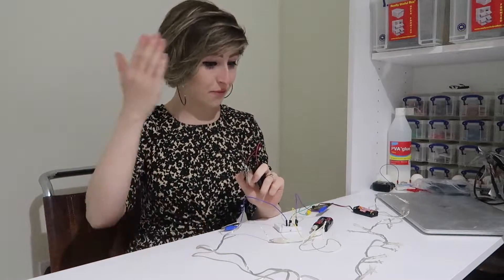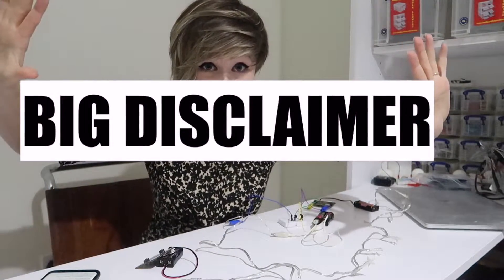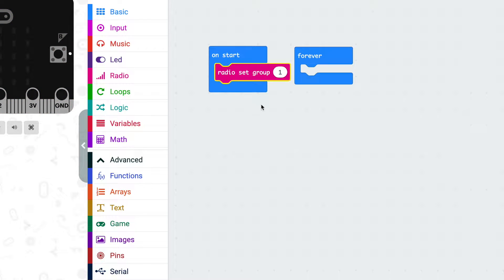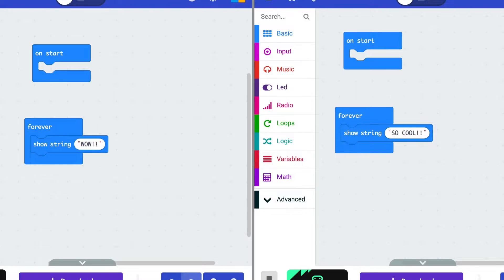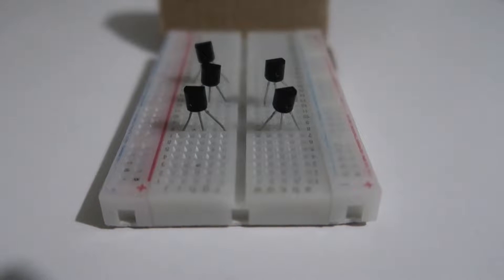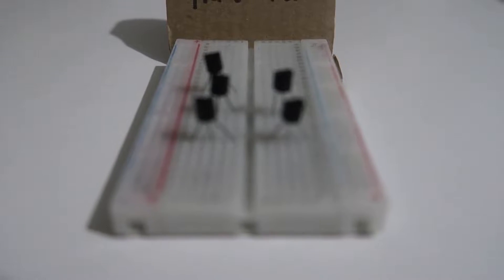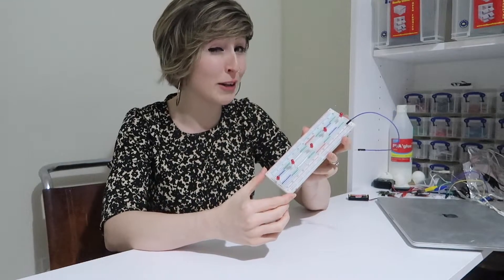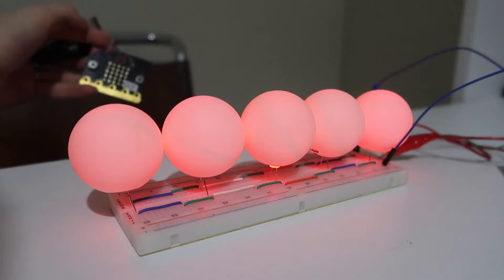Project 5: DIY remote control fairy lights made with microbit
Day 5 of Stay In and Make/Do – make a magic set of fairy lights that switches on when you shake your microbit.

Everything seems a bit dark at the moment, right? Well, why not brighten the mood with some fairy lights! Using two microbits, one as a transmitter, one as a receiver, and a couple of components, we can remotely control a set of battery powered fairy lights. And it looks like magic.

Stay in and Make/Do is my series of daily projects to keep you entertained while you're staying at home. They're mainly electronics projects using the BBC Micro:bit (an affordable and easy to obtain little micro controller you can program in a really simple way), and these projects are suitable for all ages and ability levels – whether or not you've ever written code before or programmed anything!

🔷 2 Microbits and battery packs
🔷 USB cable (for programming the Microbits)
🔷 Battery powered fairy lights
🔷 A transistor or relay (I used a 2N7000 transistor)
🔷 A way to connect your wires, either solder, conductive paint, a breadboard, crocodile clip wires or whatever else you have

Want to see my working? Download a version of my code to play with and investigate.

🤖✨Join me elsewhere on the internet ✨🤖